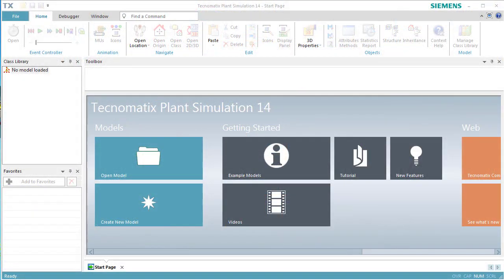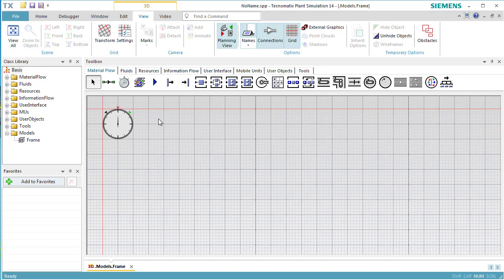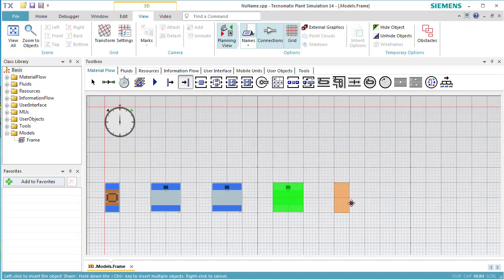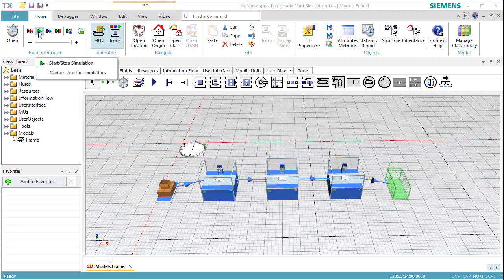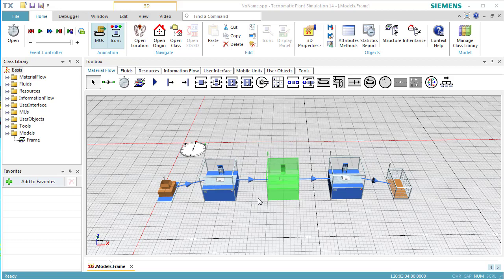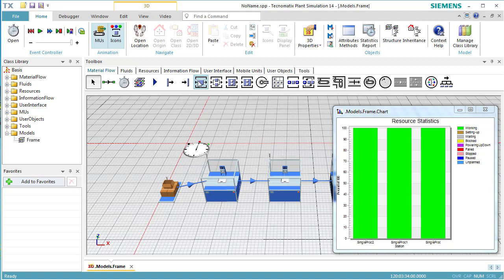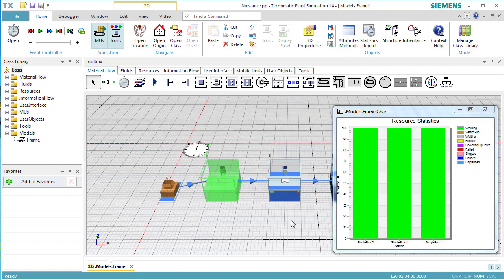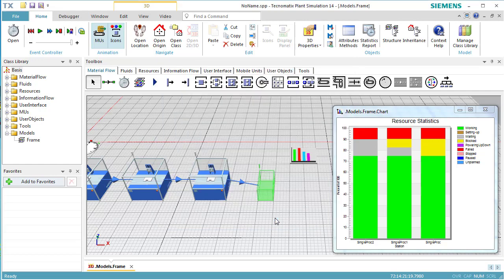Plant Simulation Failures setup MTTR